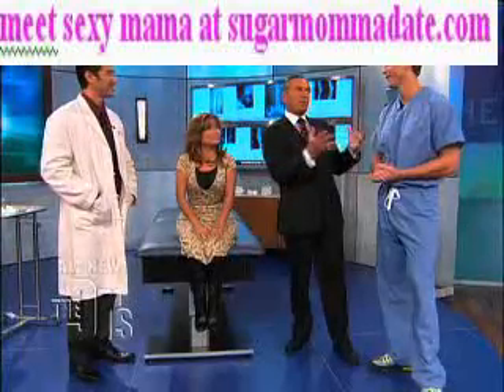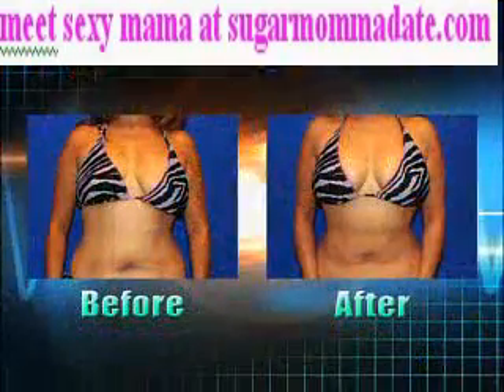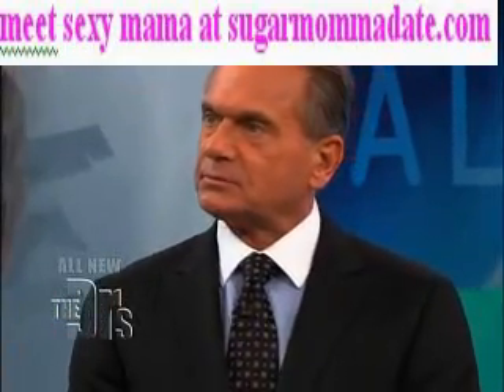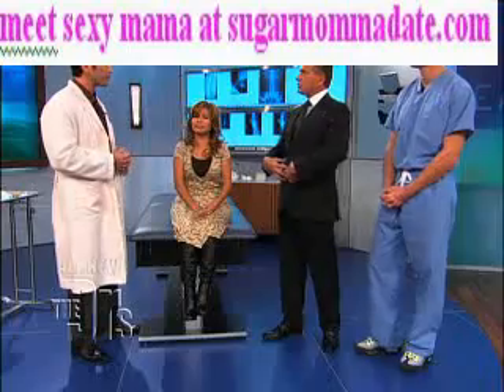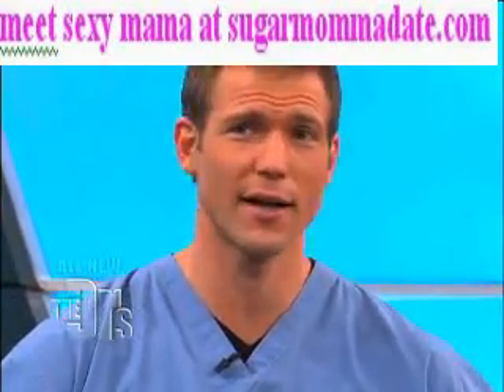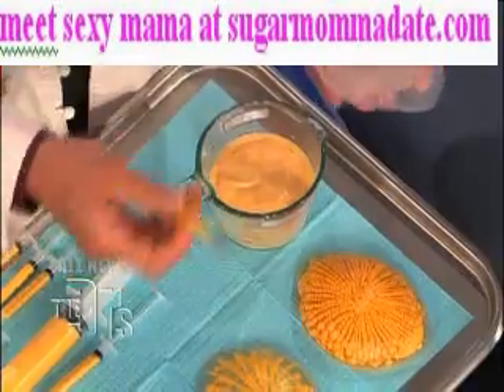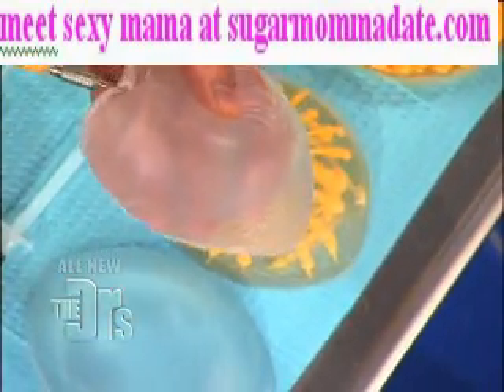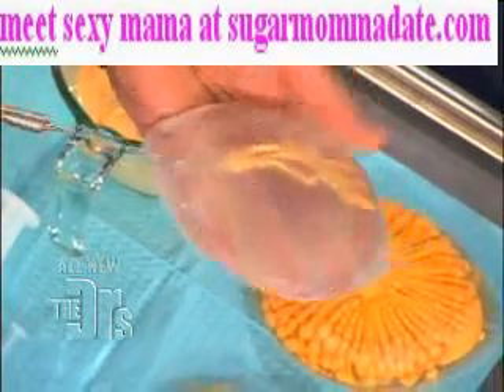Fat Transfer Breast Surgery for Uneven Breasts